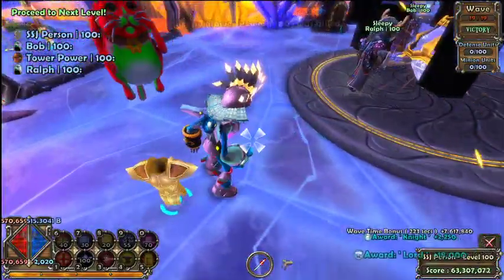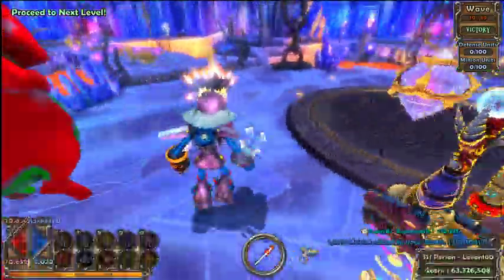[prior build] Crystal Cave Campaign (Ascension Ruthless) with explanations - under 12 minute runs*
Aura stack (electric, ensnare, strength drain), 1 buff beam, 2 LTs, 4 Fireballs, 4 DSTs, and 4 physical walls (4du each).

Please excuse the hard "s" sounds.

0:05 characters and stats used

2:00 First run's first wave build
14:00 First run victory screen for time of 11:31

26:55 Second run victory screen for time of 12:16

I ran it twice because the first one was really slow in building, but then the bosses glitched and a couple killed themselves. I thought the second one would have been faster, but I made several mistakes.

You also don't need to grab one of the chests to build the first wave, so that'll save a little bit of time. I just realized this when building during the second run.

An extra explanation I didn't include in the video:
I use DSTs for the Djinns because sometimes the obstacles will get in the way for killing the Djinns and also DSTs give Djinns higher targeting priority.